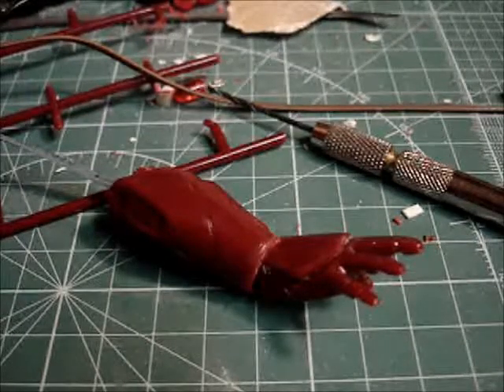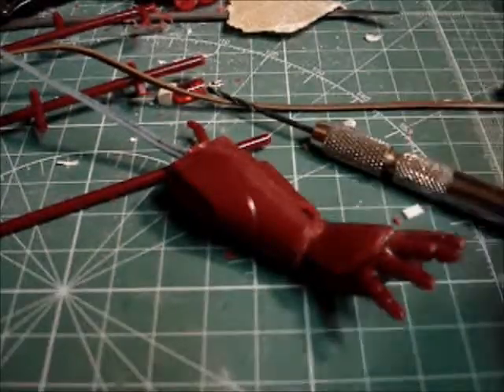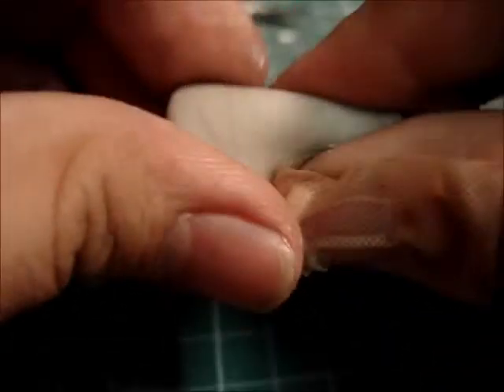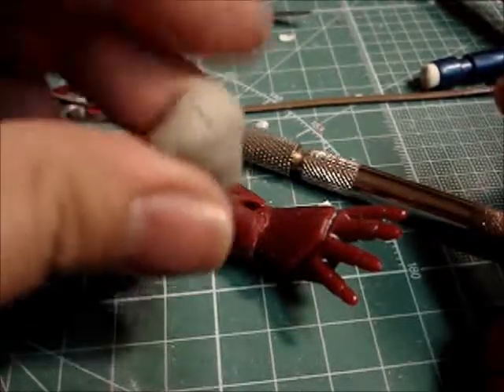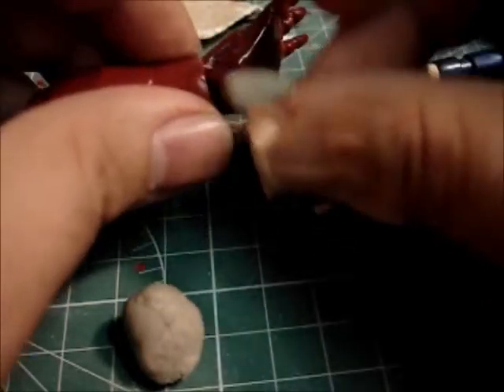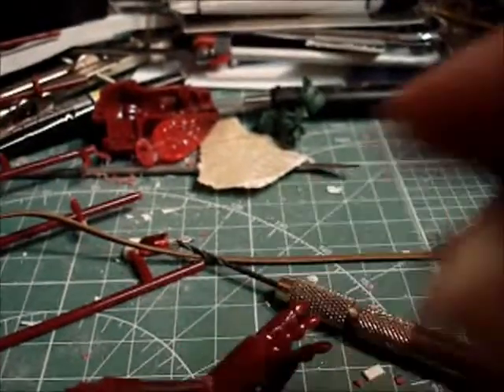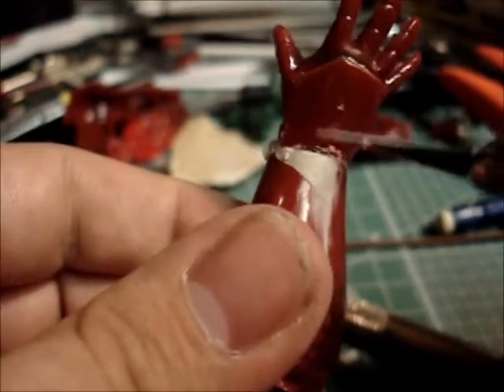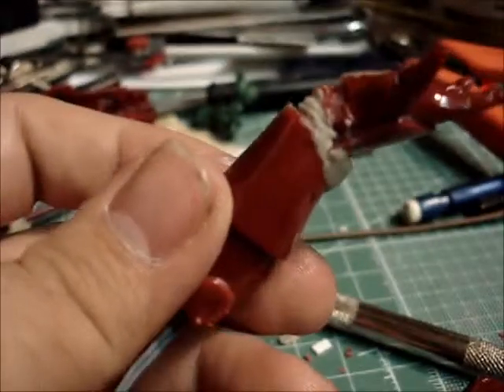Episode 5 - Iron Man - Part 2